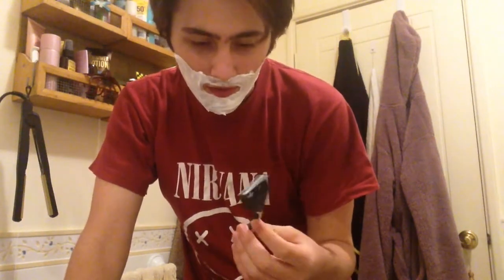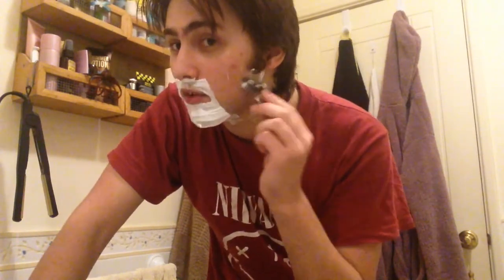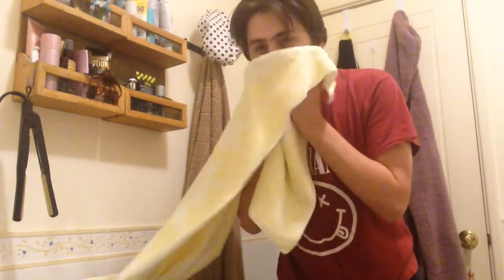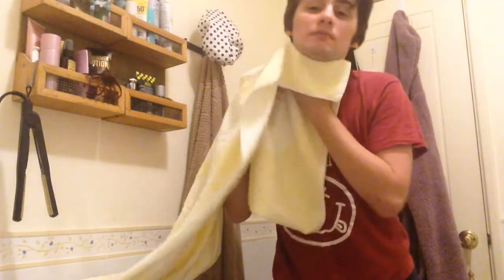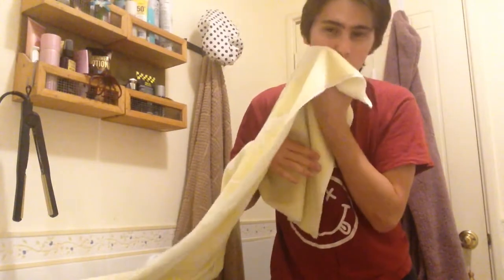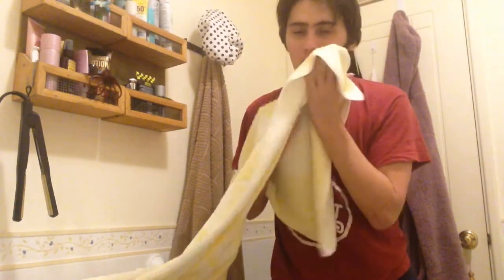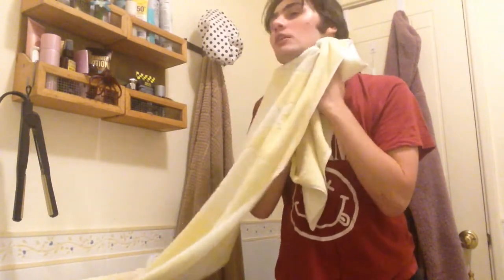Facial Hair Shaving Tutorial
How to shave your facial hair, this was requested by a viewer on my "Holiday Beard Shaving" video.